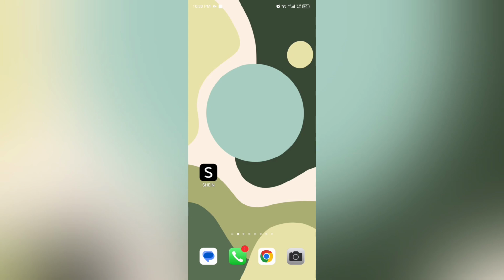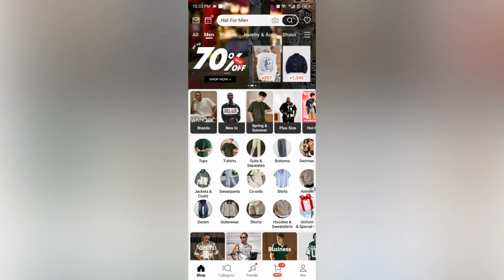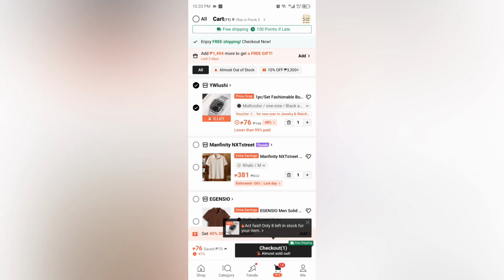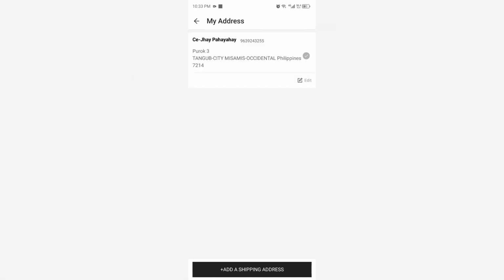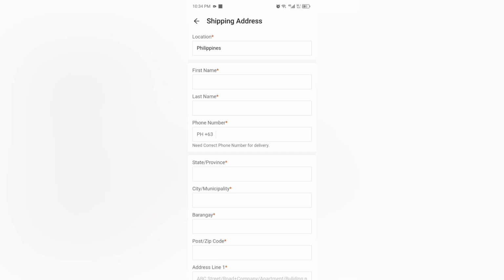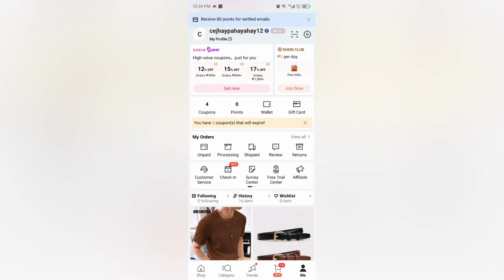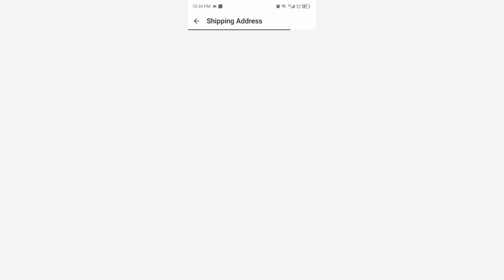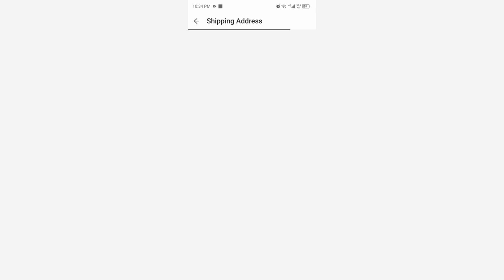HOW TO CHANGE ADDRESS ON SHEIN (FULL GUIDE 2026)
Need to update your delivery details on SHEIN? 🛍️ In this guide, I’ll show you how to change your address on SHEIN step by step — quick and easy.

✅ How to change your shipping address in the SHEIN app
✅ How to update your address on the SHEIN website
✅ Setting a new default address
✅ Editing or deleting old addresses
✅ What to do if an order is already placed
✅ Tips to avoid delivery issues

This tutorial is official, simple, and updated — perfect for first-time users and regular shoppers.